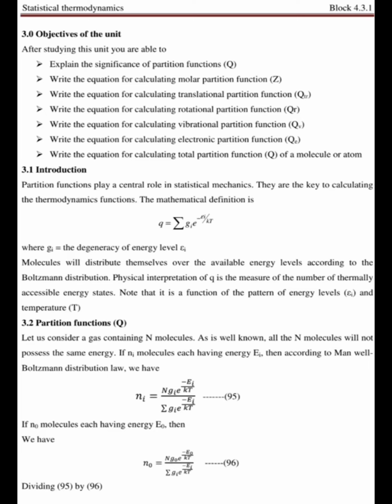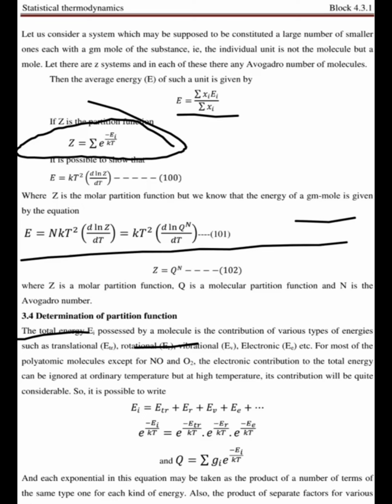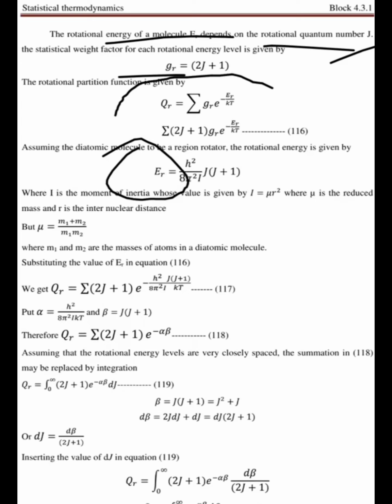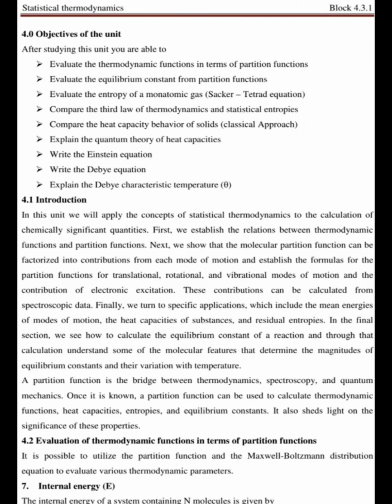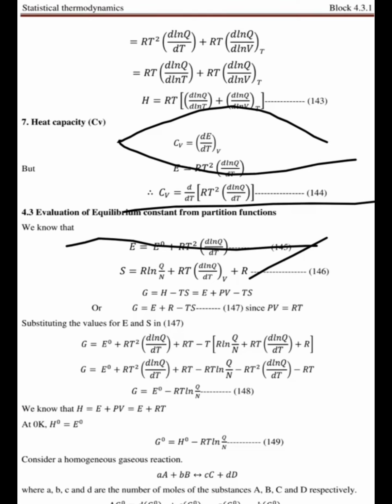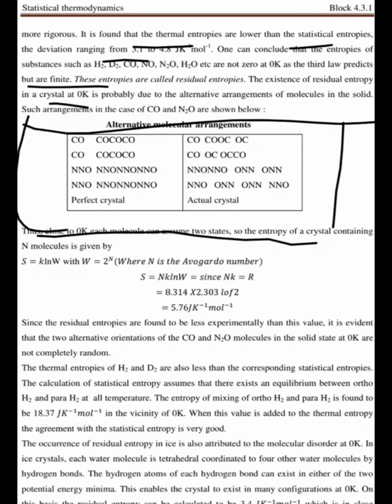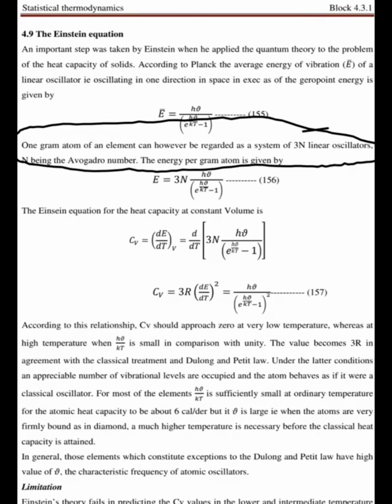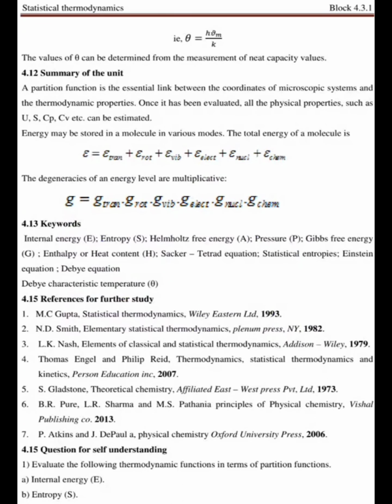M.Sc 2nd Sem | Physical chemistry | Block 3 | Unit 11 & 12 | Statistical Thermodynamics